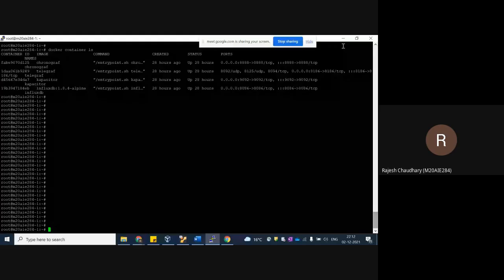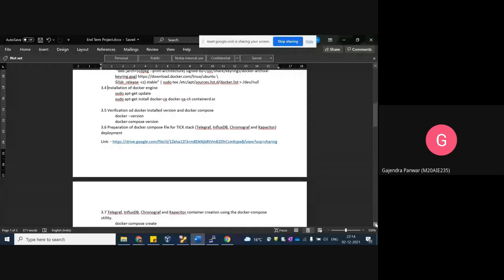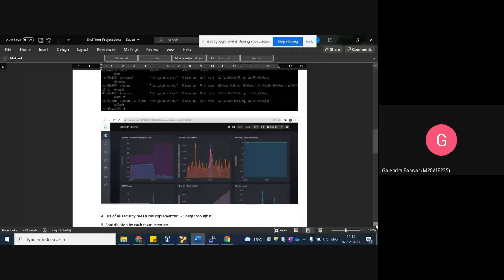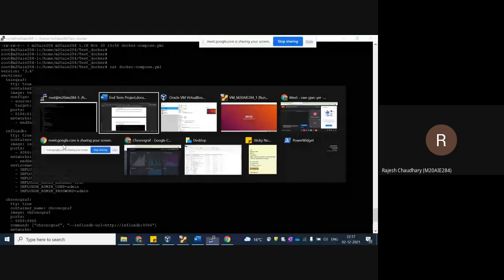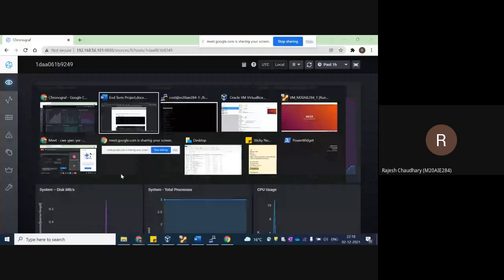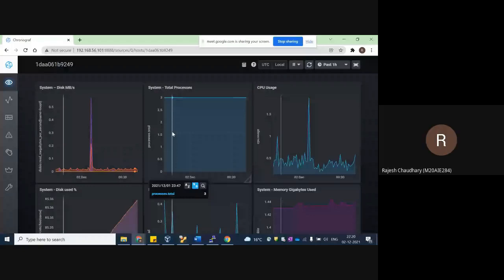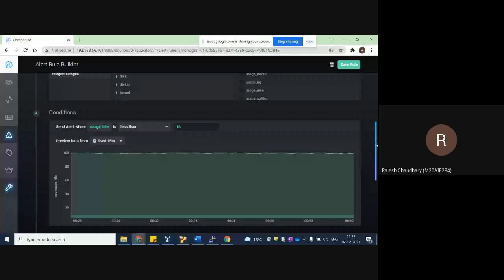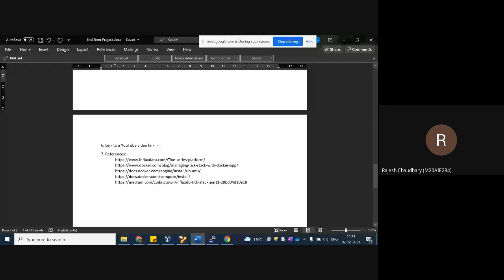TICK stack END sem project